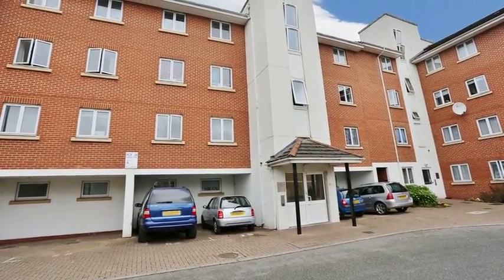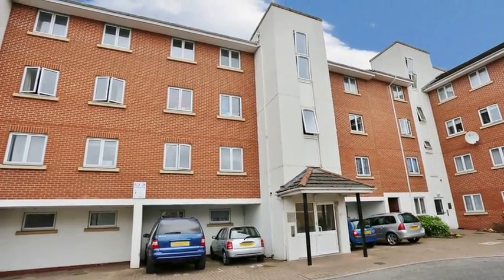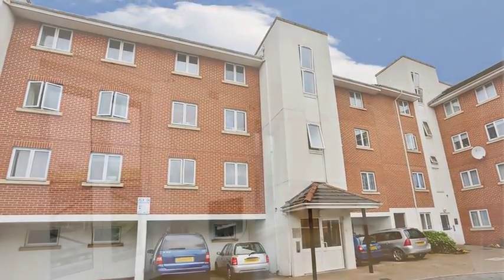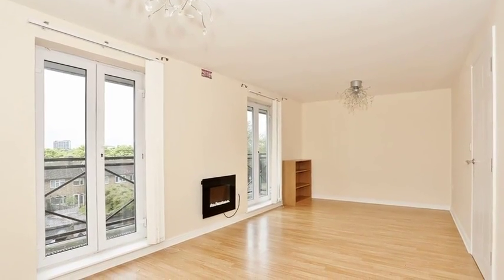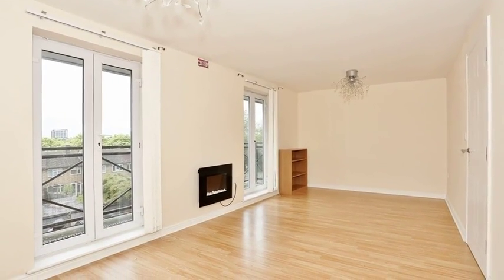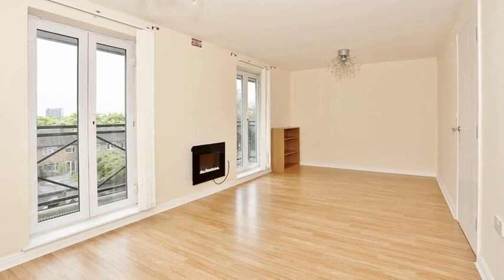Hermitage Close, Abbey Wood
GUIDE PRICE £280,000 - £300,000
Calling Buy-To-Let investors, First Time Buyers and Commuters for this fantastic opportunity to buy this Chain Free a Two Bedroom top floor Apartment which is within a stones throw to Abbey Wood Train Station. This secure and gated development was built in the early 2000's and has proved a very popular development because of the local amenities within walking distance - Primary Schools, Secondary Schools, Supermarkets, Shops and much much more. As well as the amenities on offer, this development also has communal Gardens which are great for chilling out and enjoying the sun, and for the little ones to play around.

Once through the entrance door of the apartment, the accommodation on offer comprises a spacious Entrance Hall with two storage cupboards and an entry phone system, a generous size Master Bedroom overlooking the development and communal parkland, as does Bedroom 2 which is a small double room. The bathroom has a 3 piece suite comprising a panelled bath with mixer taps, a low level WC, and a pedestal wash basin. The kitchen has a range of matching wall and base units with a stainless steel sink + mixer taps, an extractor fan integrated into the wall units, base units provide space for oven and hobs, fridge / freezer, washing machine and dish washer. The Lounge / Diner is a good size and has the benefit of two double glazed patio doors leading to the Balcony spanning the width of this room.

Additional benefits to note include Entry Phone System, Double Glazing, Electric Heaters, Loft Access, remaining lease in excess of 100 years, and NO FORWARD CHAIN.